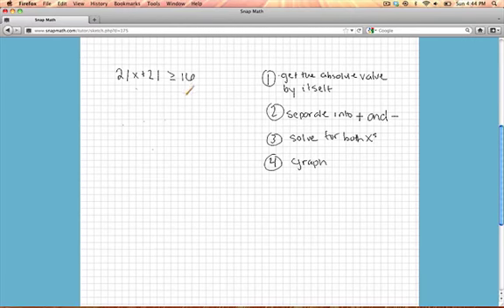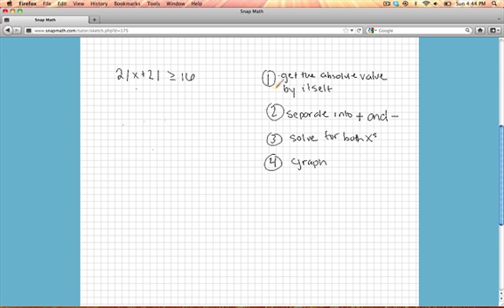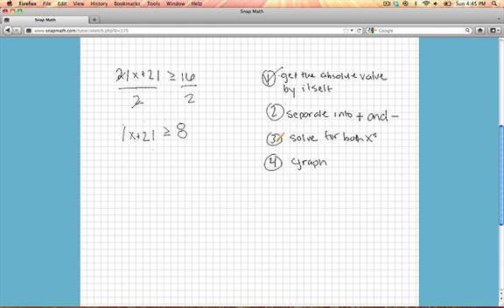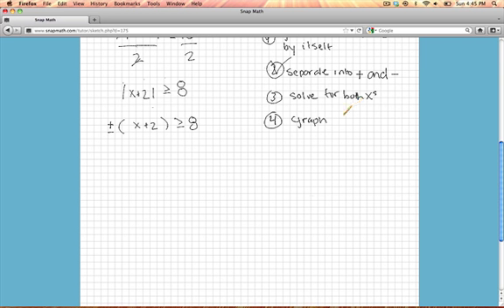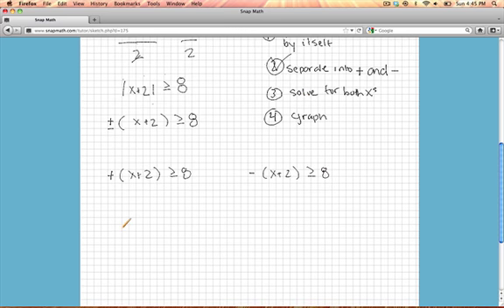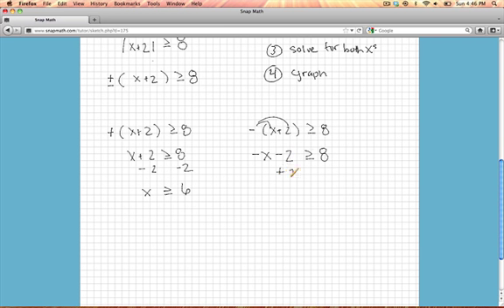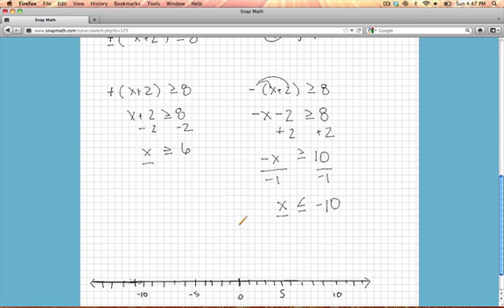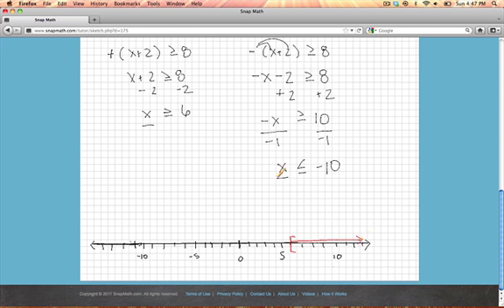solving an inequality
solving an inequality and graphing the solution